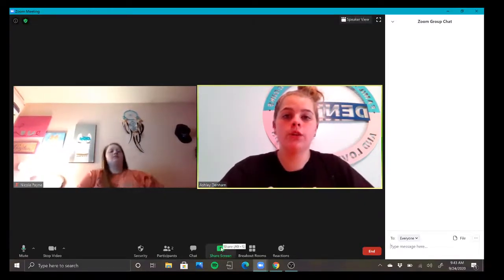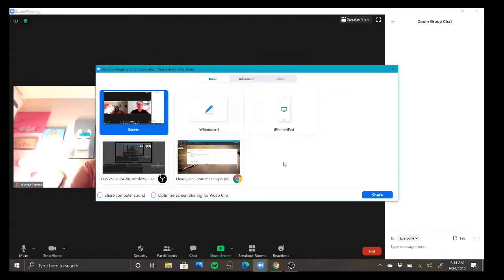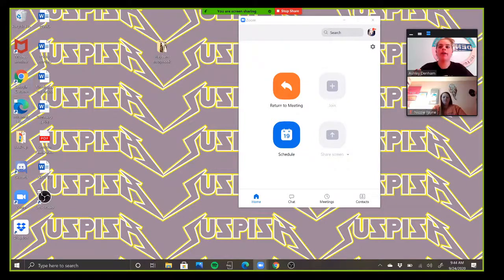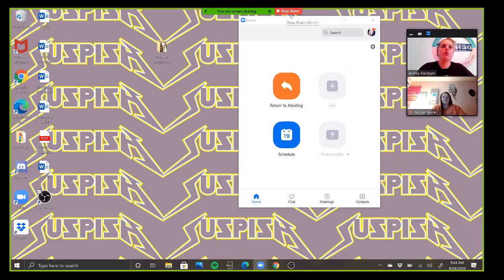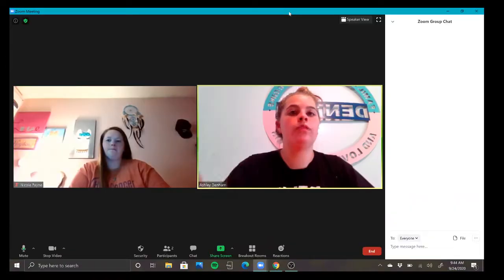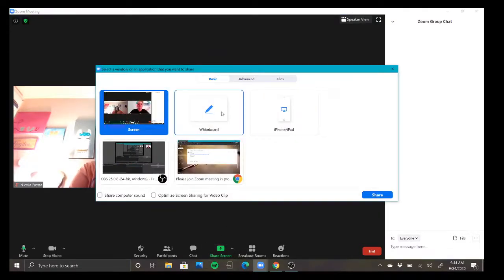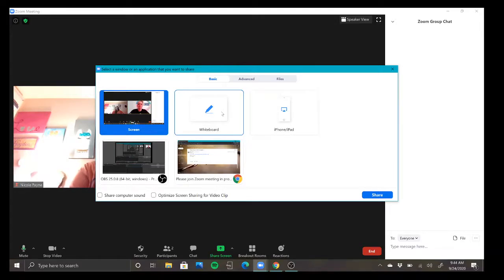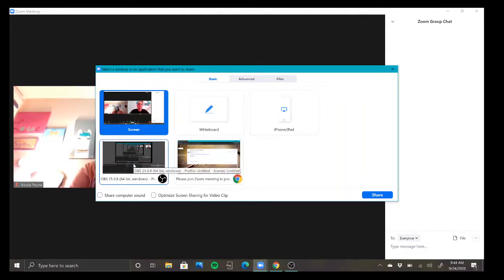How to Zoom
A simple video explaining Zoom and the controls.